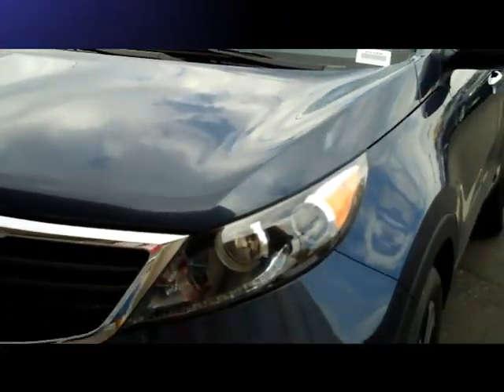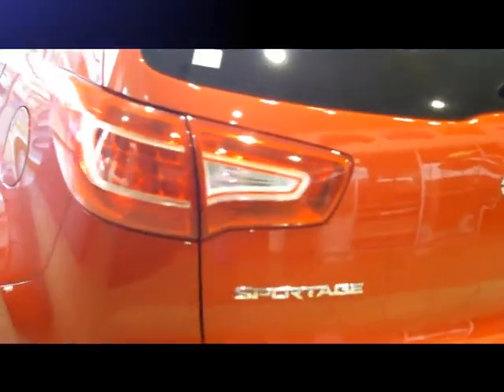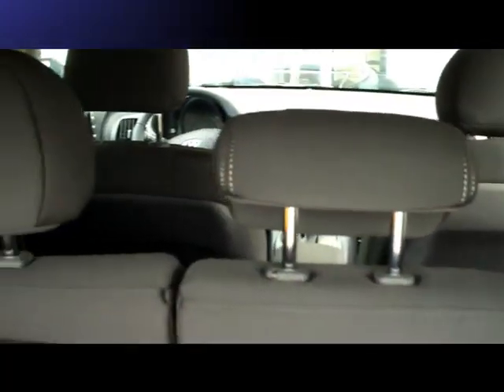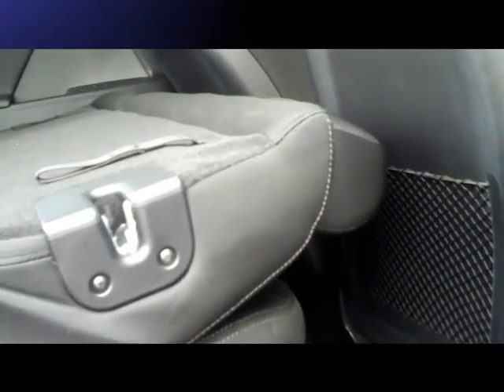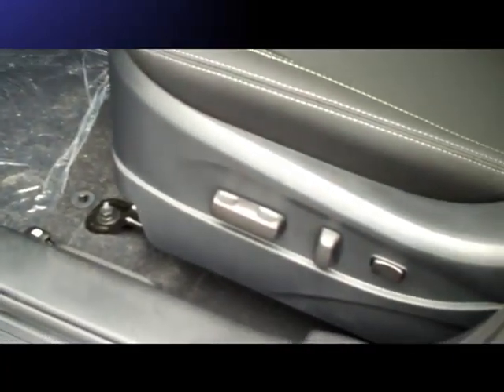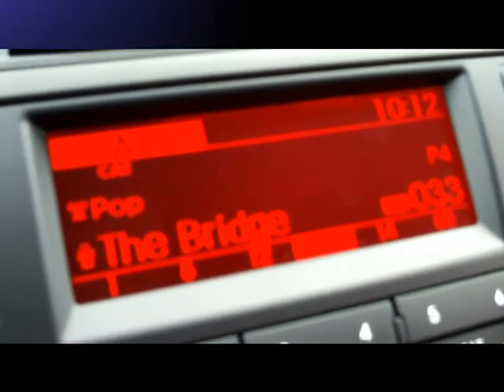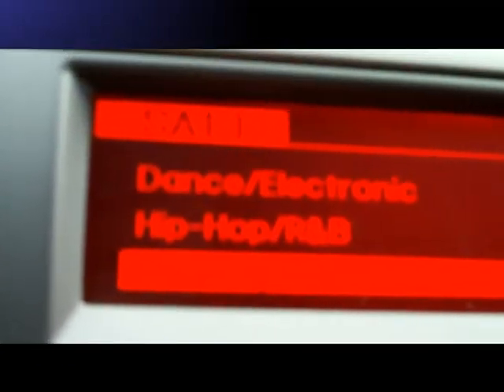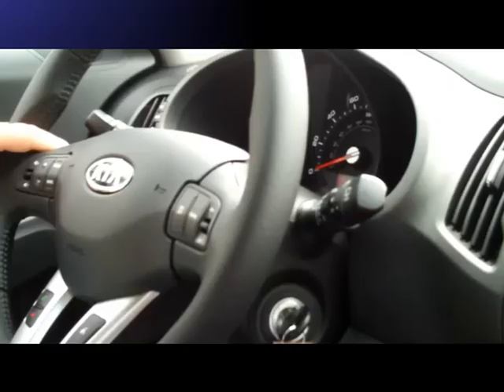2011 KIA SPORTAGE TEST DRIVE REVIEW by MYCARLADY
2011 Kia Sportage Test drive review by MYCARLADY's Sarah Lee in Las Vegas, Nevada tells you the truth about the good, bad and ugly in the New 2011 Kia Sportage. BTW shoutout to life-in-a-day.